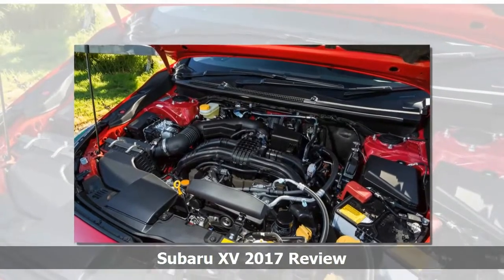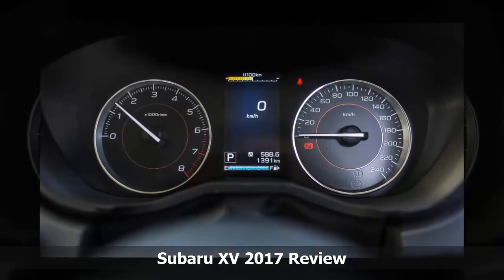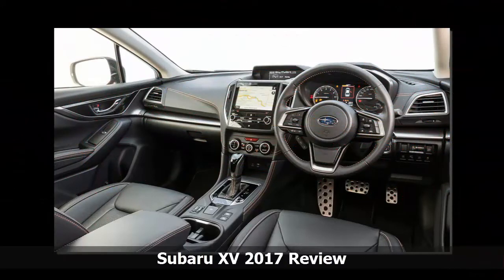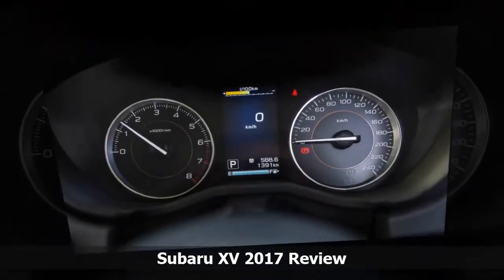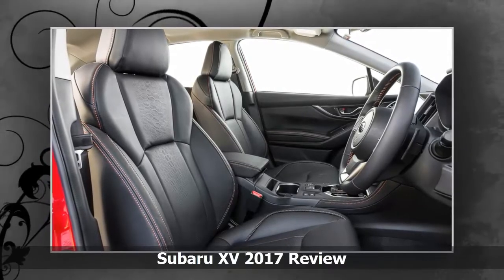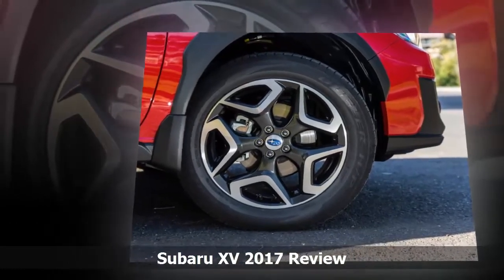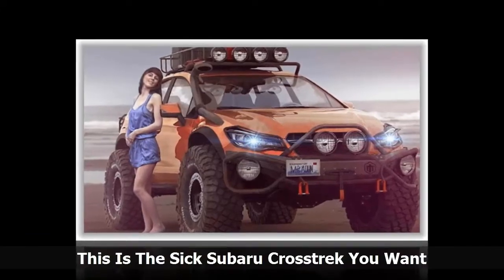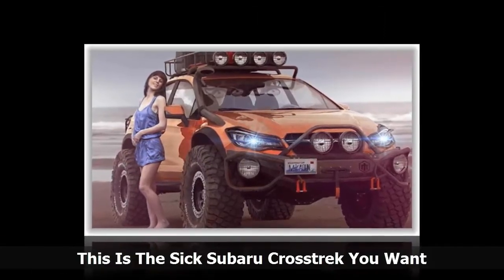Subaru XV 2017 Review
Fundamentally a lifted and slightly restyled Subaru Impreza small car, the XV is now into its second generation. Offered in four model grades defined by equipment rather than technical differences, the five-door five-seater lobs into a highly competitive and popular market segment looking the goods in almost all areas.

2017 Subaru 2.0i-S pricing and specifications

Price: $35,240 plus on-road costs
Engine: 2.0-litre four-cylinder boxer petrol
Output: 115kW/196Nm
Transmission: Seven-step continuously variable
Fuel: 7.0L/100km (ADR Combined)
CO2: 162g/km (ADR Combined)
Safety rating: Five-star ANCAP